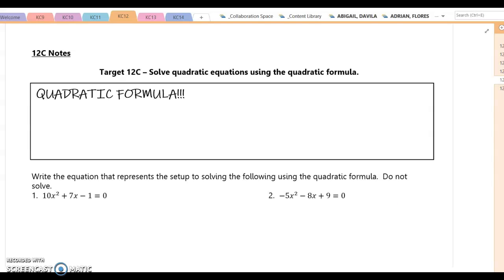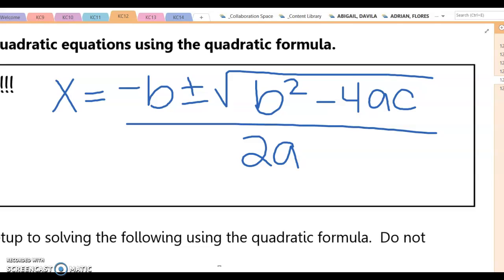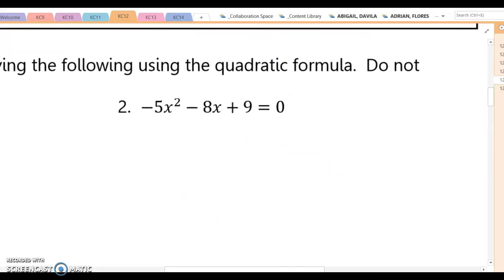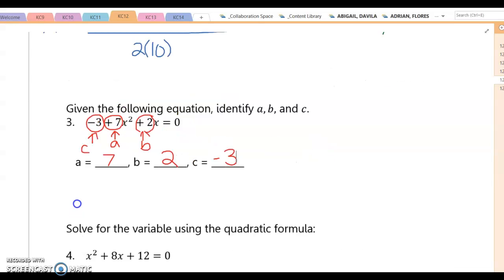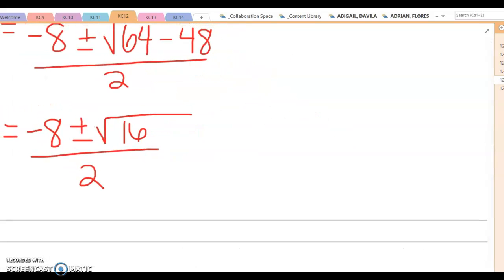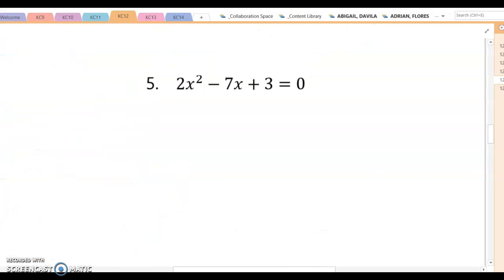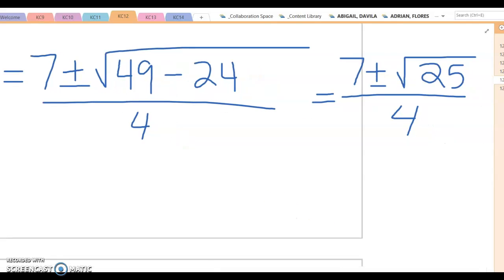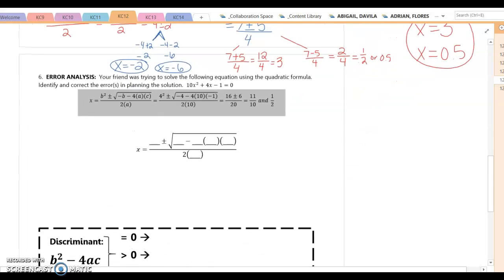12C Notes Pt. 1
Part 1 of the 12C Notes for e-Learning